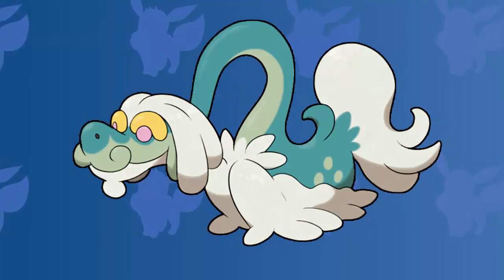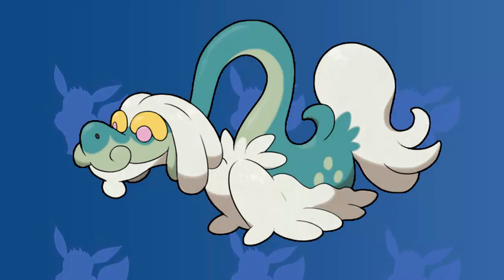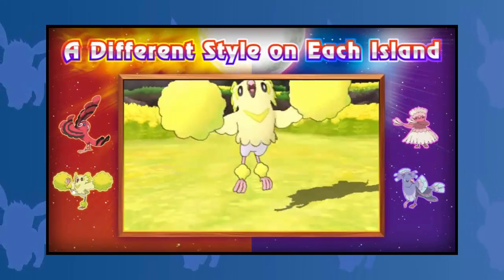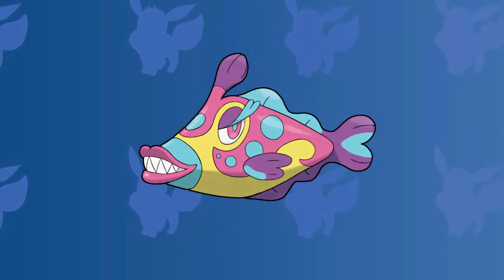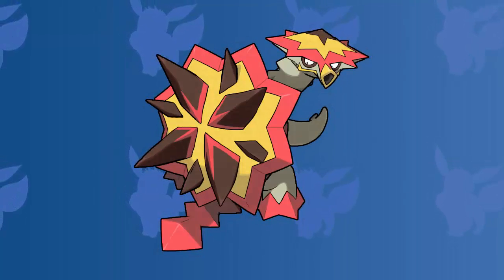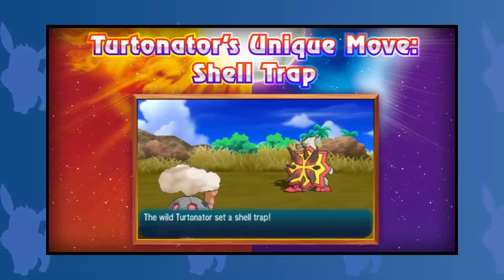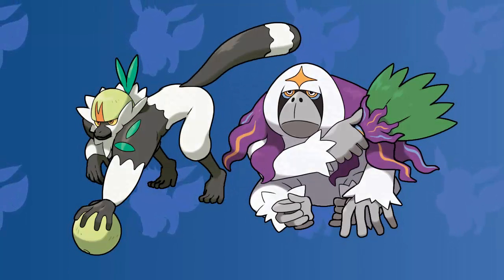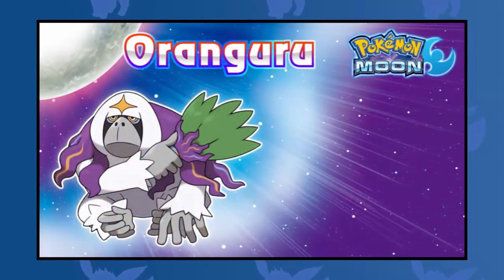5 NEW Pokemon That SHOULD HAVE Got Pre-Evolutions In Pokemon Sun And Moon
With the release of Pokemon Sun and Pokemon Moon, we’ve been blessed with a bunch of brand new Pokemon with amazing new abilities, moves, and of course, evolutions. Looking at the new Pokedex though, there are some Pokemon that I feel should have gotten an pre evolution and so with that being said, today's top 5 takes a look at 5 New Pokemon That Should Have Got Pre-Evolutions In Pokemon Sun And Moon.

-Rasmus Heby
-Winson Tjahjono